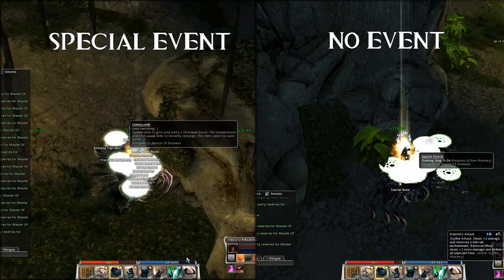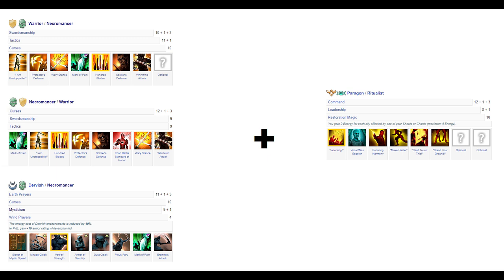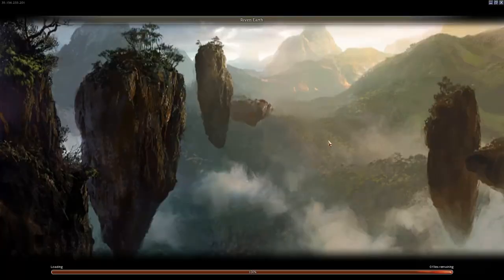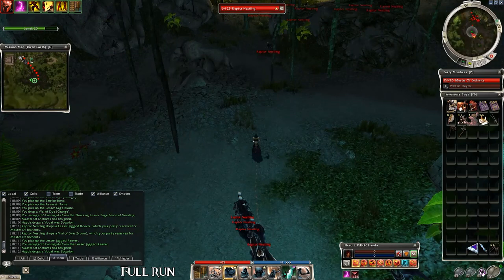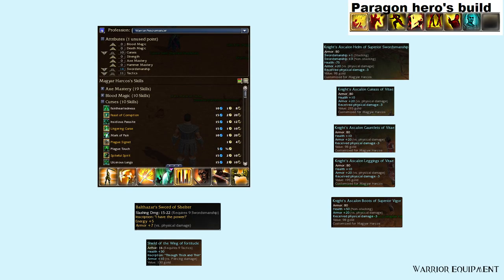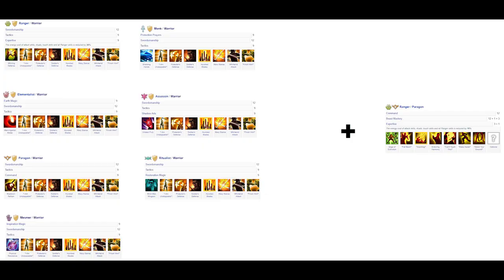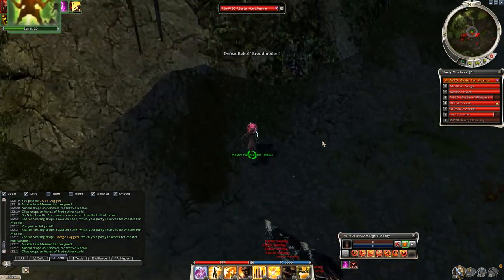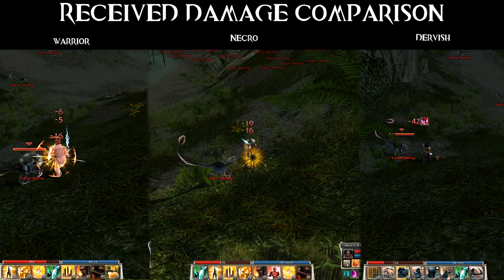Guild Wars Solo Farm Guide #12 - Raptor Farm - All 10 Professions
Hi!
Click here for builds and infos...

---Timestamps---
0:22 - Special event vs no event comparison
0:34 - General informations
1:02 - collection of all 10 profession builds
3:54 - Dervish - fully explained step by step guide
7:07 - Warrior
8:15 - Necromancer
9:05 - Ranger
10:00 - Monk
10:16 - Elementalist
10:30 - Mesmer
10:47 - Paragon
11:01 - Ritualist
11:14 - Assassin
11:31 - Tips and tricks summary
11:51 - Highly salvagable trick with great conches
12:05 - Top 3 received damage comparison

This is a raptor guide for beginners, I've tried to give as many tips, tricks as I could.

Drops:

- unid golds (  roughly 0.5/run)

- saurian bones

 - elite and regularl assassin tomes

 - iron, dust, bones from salvaging

Profit: 45-50k ( during no events)

Preferred profession:

- warrior(safest) 50:60 sec

- Derv 50-60 sec
- necro 50-60 sec
- Any/War 50-60 sec

Any profession can do this farm, but make sure you have the required weapons, armor, runes and builds!

---Builds/Attributes/Weapons---
1. Dervish: OgSlcopiKtusJhJyd9tteldJGaJ0cB
Attributes: 15 earth prayers, 10 mysticism, 5 wind prayers, 10 curses
Weapons: scythe of enchanting

2. Warrior: OQQTcUqWXimUlJvwSovYUbHMmEA
Attributes: 14 swordsmanship, 10 curses, 11 tactics
Weapons: sword with +5e, +7 ar vs physical dmg, tactics shield with +10ar vs piercing dmg

3. Necro: OAFTcYaWTySgmsvQlZULXMvYHEA
Attributes: 16 curses, 9 swordmanship, 9 tactics

4. Ranger: OgETQ5aeTS4gmUlZULvovYHMmEA
Attributes: 12 swordmanship, 10 expertise, 9 tactics

5. Monk: OwET8SKXTalgmUlZUrvIvYHMmEA
Attributes: 12 swordsmanship, 10 protection prayers, 9 tactics

6. Mesmer: OQFTMSKXTKJgmUlZUrvIvYHMmEA
Attributes: 12 swordsmanship, 9 tactics, 9 inspiration magic

7. Elementalist: OgFTkSKXTCWgmUlZUrvIvYHMmEA
Attributes: 10 earth prayers, 12 swordsmanship, 9 tactics

8. Paragon: OQGjQxVpZSsY0kqMja9F5F7gxkA
Attributes: 13 command, 12 swordsmanship, 9 tactics

9. Ritualist: OAGjQxVZYSUM0kqMja9F5F7gxkA
Attributes: 13 restoration magic, 12 swordsmanship, 9 tactics

10. Assassin: OwFTQ5a+TKCimUlZUrvIvYHMmEA
Attributes: 12 swordsmanship, 9 tactics, 9 shadow arts

Hero builds
1. Edge of extinction hero: OgkjYxXjJPQndMPmefjrxmYAAA, 16 beast mastery, 12 command(disable all skills)
2. Paragon hero: OQijEymM6M84d8NmeXjNxDbAAA (disable all skills, except vocal was sogolon)